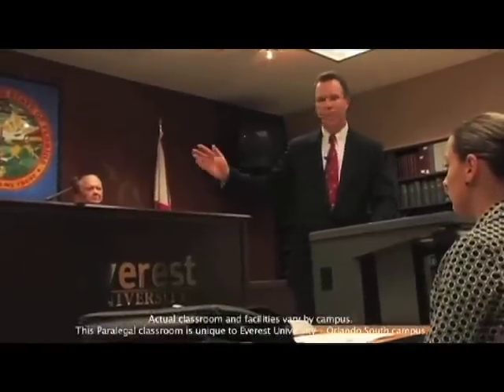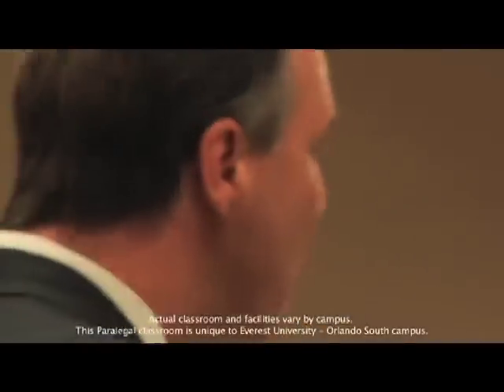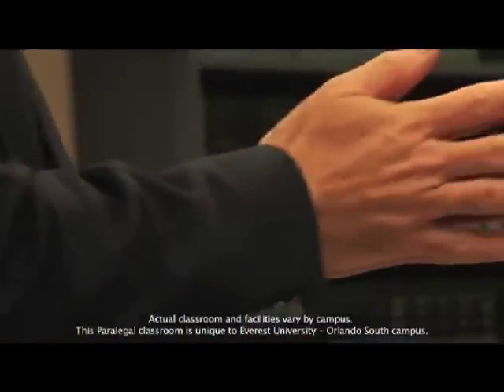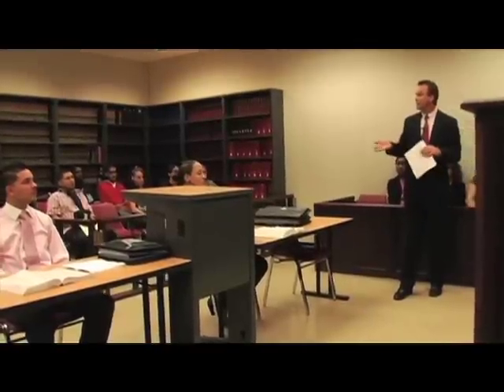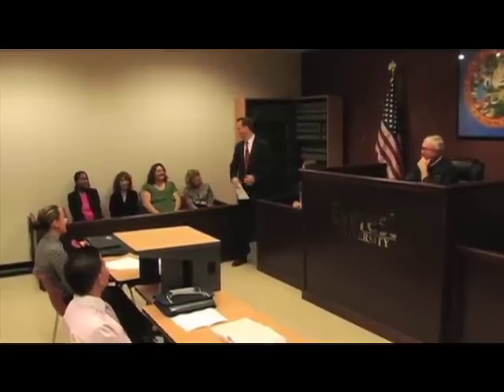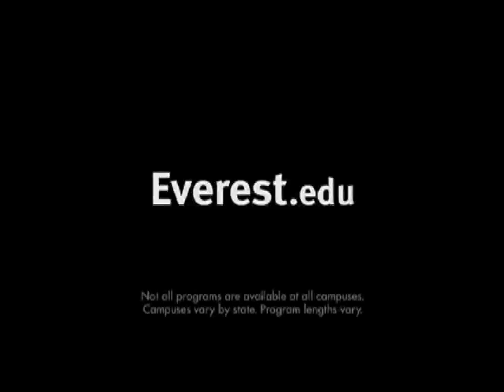Inside the Classroom: Paralegal Program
Everest University Paralegal Program Director and Instructor Scott Siverson tells us why he enjoys teaching at Everest and gives us a quick lesson in the steps involved in moving a document into evidence.

For more information on the Paralegal and Criminal Investigations Programs at Everest University